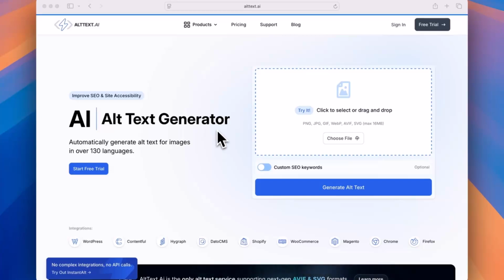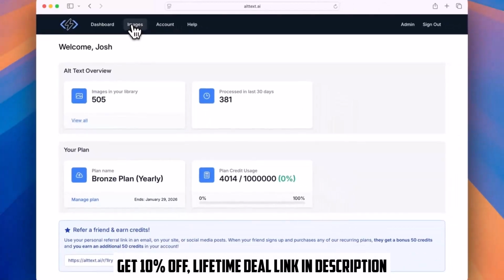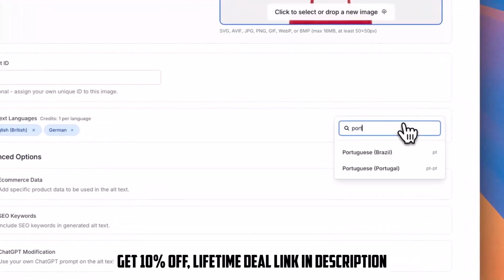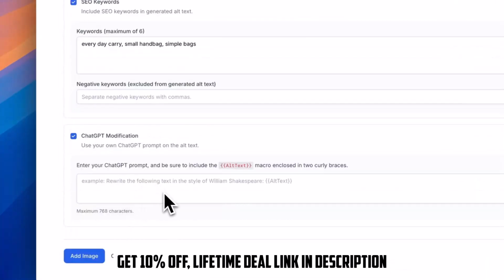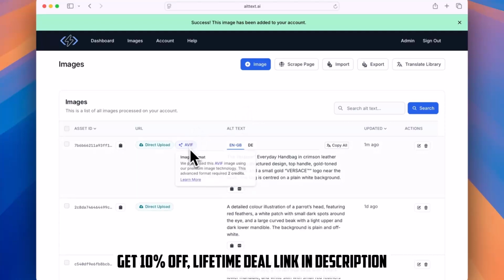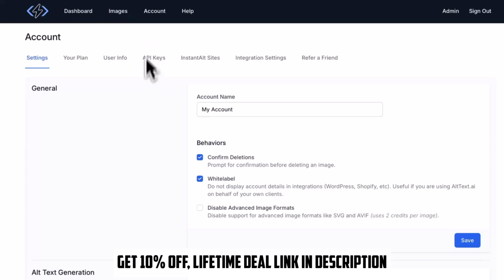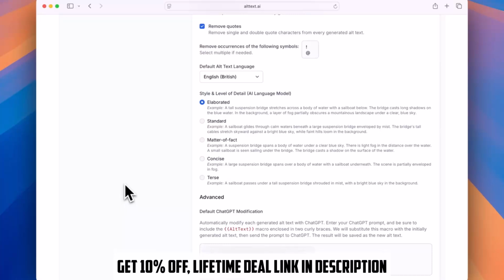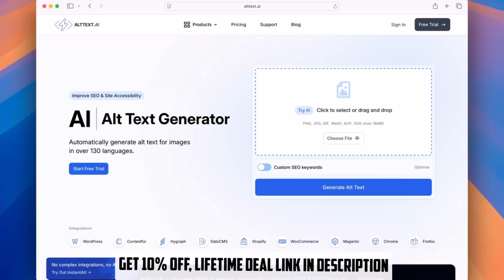AltText.ai Lifetime Deal & Review - Is AltText Ai Worth It?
Unlock the power of automated alt text with our comprehensive review of the AltText AI AppSumo Lifetime Deal! In this video, we’ll highlight how this cutting-edge app streamlines alt text creation, helping you boost your website’s SEO and accessibility effortlessly. Whether you're a content creator or a business owner, this tool is a game-changer. Tune in now to see it in action and learn why you need it today!

Join us as we explore the AltText AI AppSumo Lifetime Deal in this must-watch video! We’ll break down how this powerful application automates the creation of alt text, making your content more accessible while enhancing SEO performance. With practical examples and tips on maximizing its features, you’ll see why this deal is too good to pass up. Click to watch and transform your content strategy with AltText AI!

In this video, we dive deep into the AltText AI AppSumo Lifetime Deal, showcasing how this innovative tool can revolutionize your content creation process. Discover how automating alt text generation not only enhances your SEO but also improves website accessibility for all users. Join us as we explore its features, benefits, and real-world applications. Don’t miss out — watch the video now to unlock the potential of AltText AI!